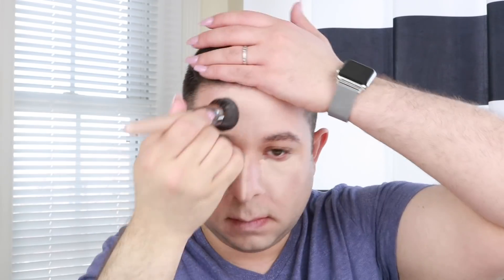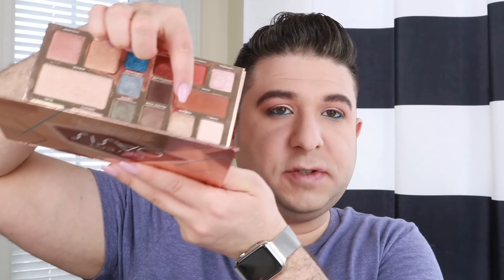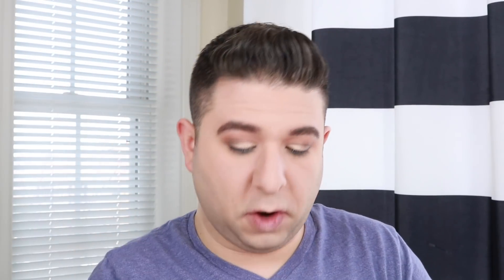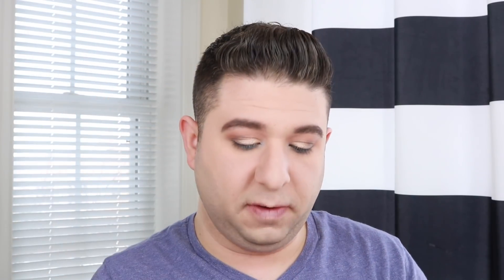POP OF COLOR DAYTIME MAKEUP TUTORIAL | Brett Guy Glam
Hi Everyone!

I few videos ago, while doing the Truthful Youtuber tag, I ended up doing a barely there lid with a blue lower lash line for a pop of color, and paired it with a huge lash. Today, I was inspired by that look, but wanted to take it in a slightly different direction. No lashes, a bit more shimmer on the lid, and all around a bit less grungy.

Lancome Teint Idole Stick Foundation // 250
Laura Mercier Flawless Lumiere Foundation // 1C1
Fenty Beauty Pro Filt'r Concealer // 200
Smashbox Studio Skin HD Concealer // Light Cool Peach
BH Cosmetics Desert Oasis Palette
Urban Decay Eye Liner // Goddess
Hourglass Ambient Lighting UNLOCKED Palette
Marc Jacobs O!mega Bronzer // Tan-Tastic!
Tarte Blush Book 2018
Bodyography Lip Liner // Heatherby
Dior Lip Maximizer // 12 Rose Gold
Flower Beauty Seal the Deal Setting Spray